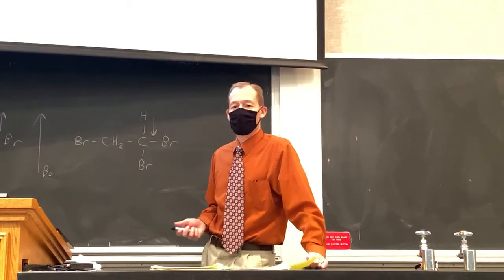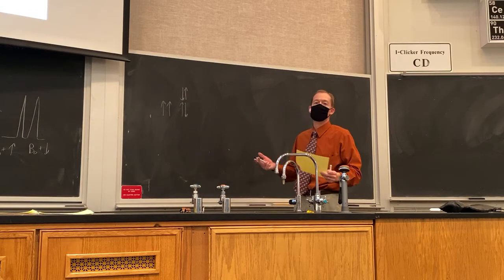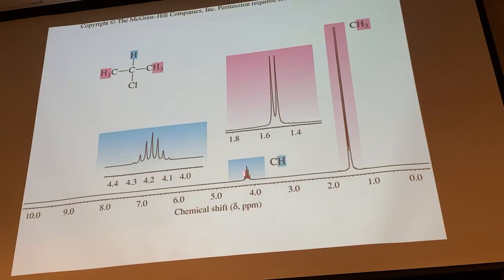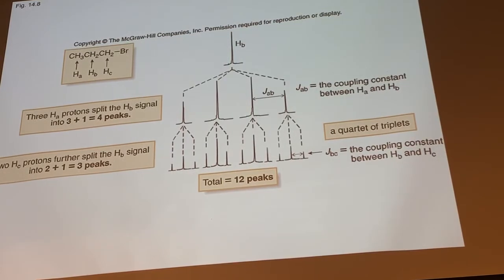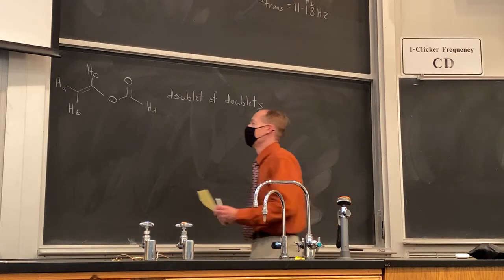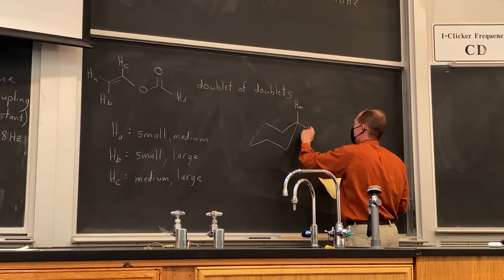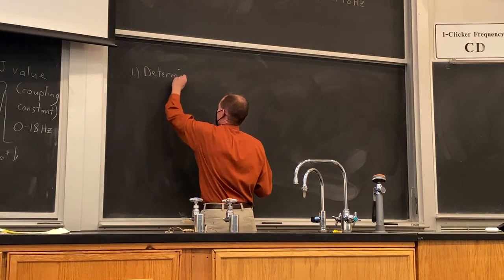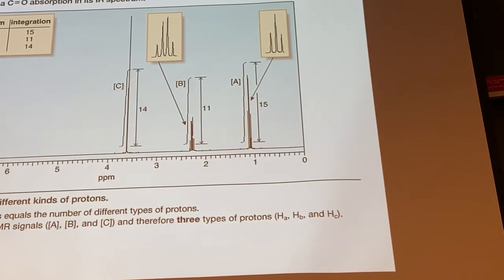Dec 2 (Ch 14-3)